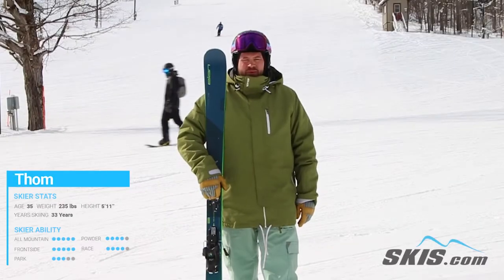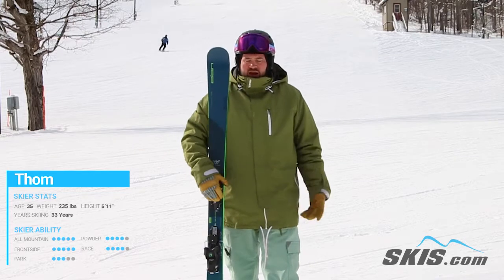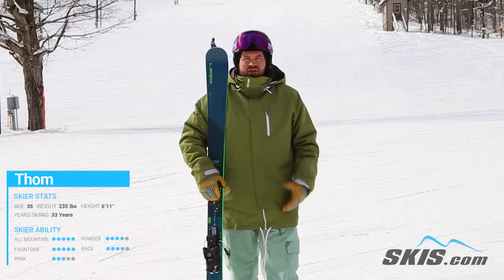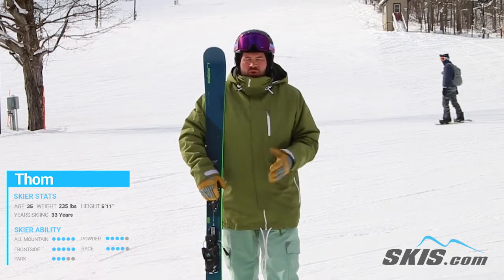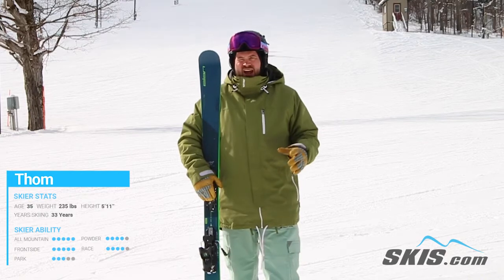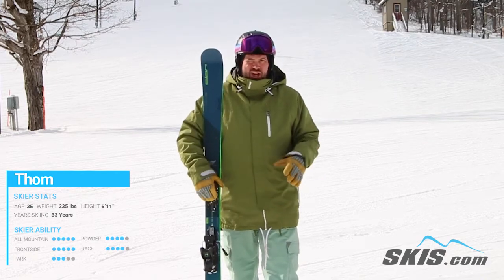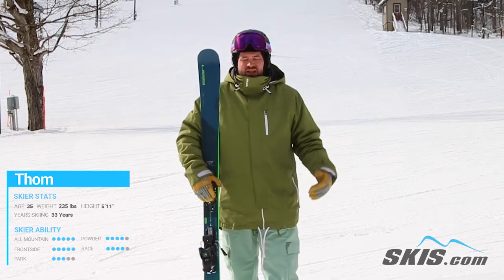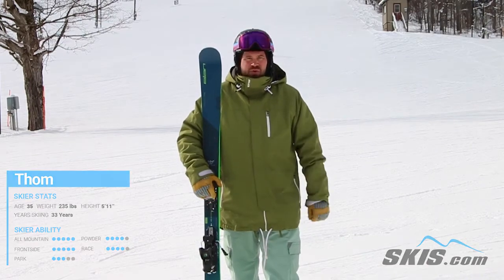Thom's Review-Elan Wingman 86 TI Skis 2022-Skis.com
The Elan Wingman 86 TI is an excellent option for advanced intermediate to expert level skiers in search of a versatile ski for frontside groomed runs. Amphibio TruLine Technology is an asymmetric design in the construction of the Wingman that leads to maximum carving and edging abilities with a Right and Left dominate pair of skis. Laminated Woodcore paired with a layer of titanal delivers lots of power transmission and edge stability when you sink edges into the snow that leaves you in control the whole time. SST Sidewalls provide you with all of the torsional rigidity and control you need when you want to charge down the slopes or go on a casual stroll. Charge hard on the slopes with the Elan Wingman 86 TI.